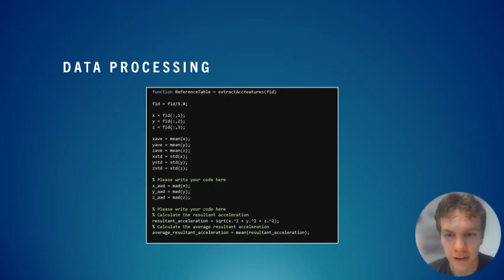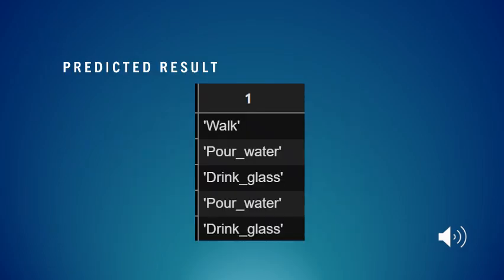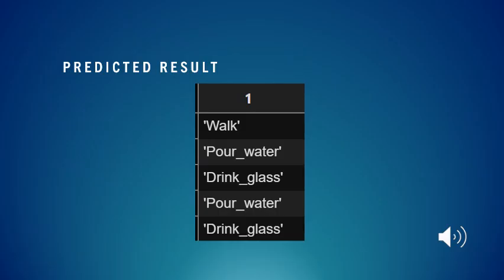Team Machine Learning Presentation